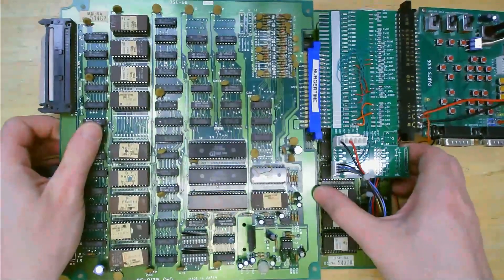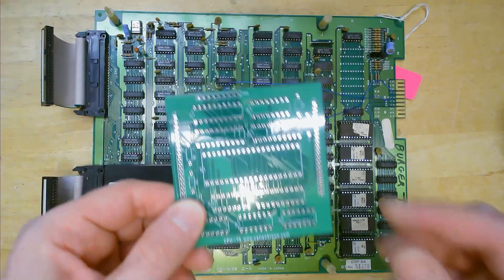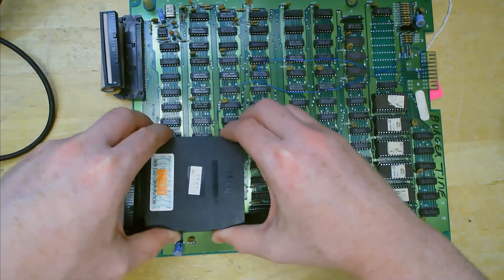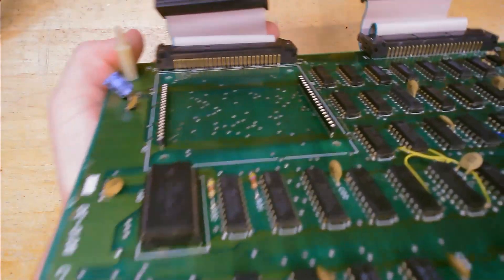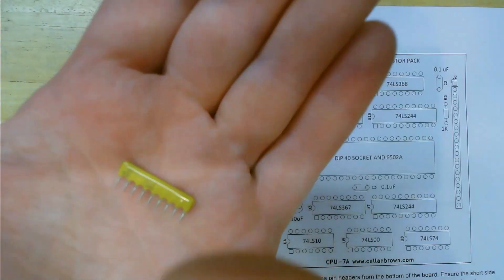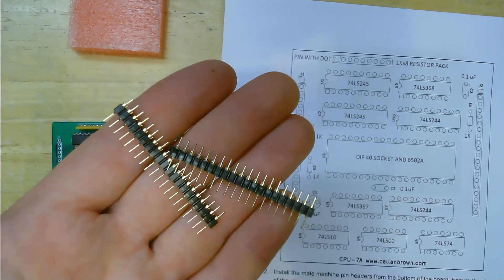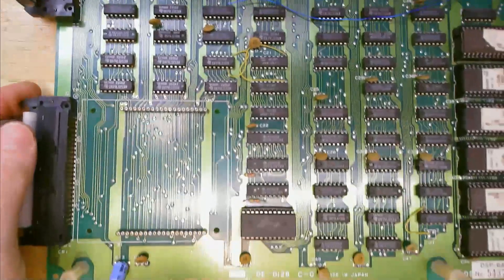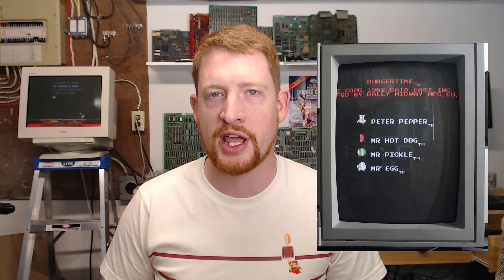Arcade Repair Byte & CPU-7A Module Installation - Burger Time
We've got a combination Arcade Repair Byte for a Burger Time board, which will also double as an installation video for my CPU-7A module which replaces the sealed CPU block on the board.

Interested in a kit? Check for ordering instructions.